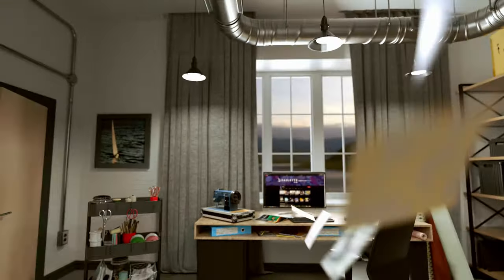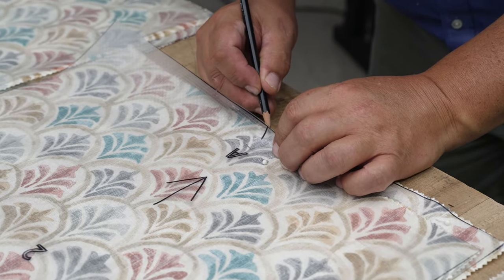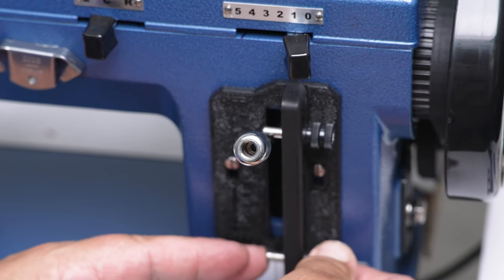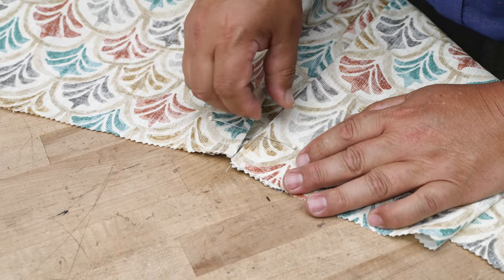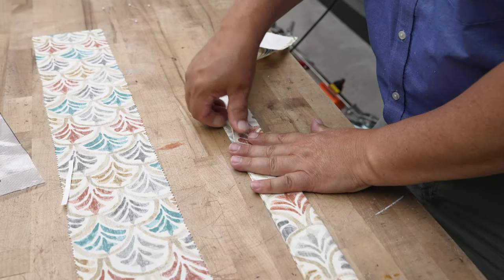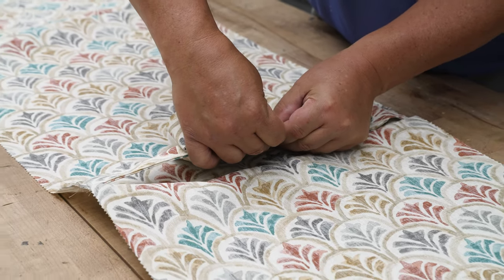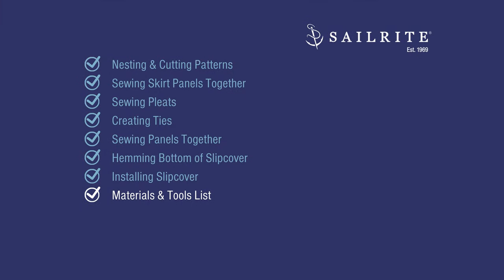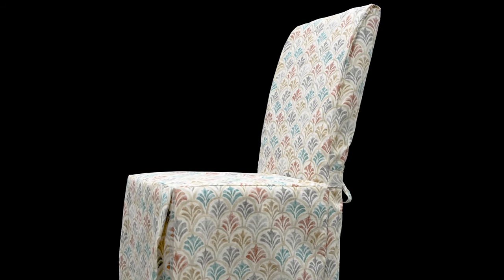Sailrite® Parsons Chair Slipcover Kit - DIY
Create your own parson's chair slipcover with Sailrite's DIY Parsons Chair Slipcover Kit. We like using Magnolia Home
Wanna know if this slip cover kit will work for your parsons chair? Click here 0:52.

NOTE: For optimal fabric usage 5 yards of fabric can complete 2 chairs, if patterning matching is desired it may require up to 50% more fabric.

CHAPTERS LIST:
Patterning Fabric - 0:38
Creating Front Pocket & Reinforcement Patches - 3:27
Sewing Front Pocket to Main Body - 6:46
Creating Hems & Mitered Corners - 9:42
Adding Reinforcements & Sewing Hems - 13:14
Cutting & Sewing Straps - 17:40
Creating Adjustable Neck Strap - 22:00
Materials & Tools List - 25:11

MATERIALS LIST:
NOT INCLUDED IN KIT:

Decor & Upholstery 54” Fabric from Sailrite - We used Magnolia Home Countess Tuscan 54" Fabric - SKU: 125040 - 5 Yards completes 2 chairs
INCLUDED IN KIT:
Seamstick 1/4" Basting Tape for Canvas & Upholstery (36 yds.) - SKU: 122065
Gütermann Tera 40 Tex 75 White Polyester Thread 1 oz. (437 yds.) - SKU: 125204

Pencil